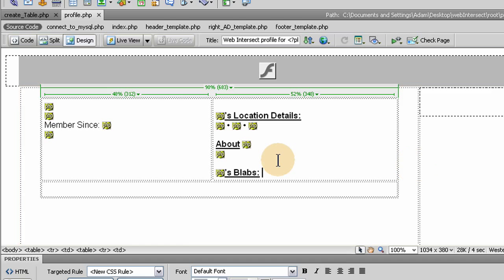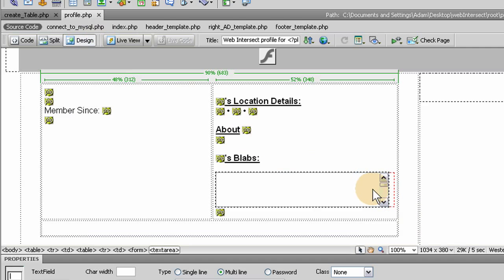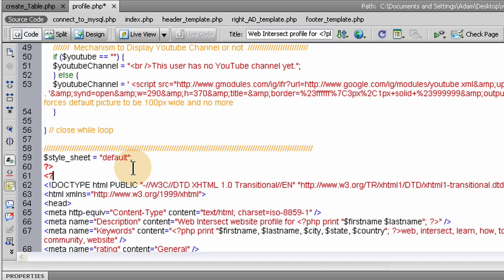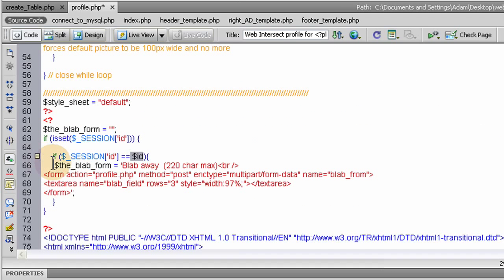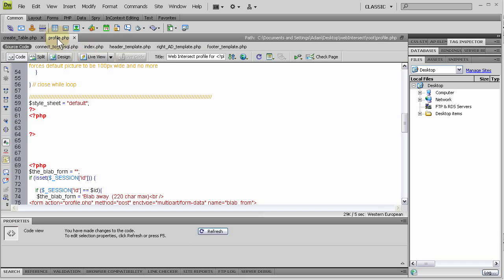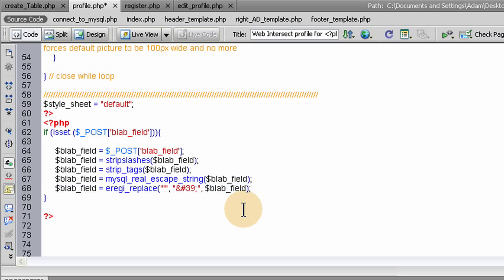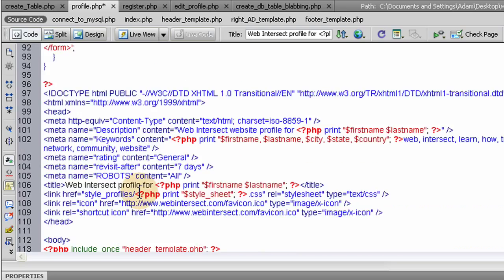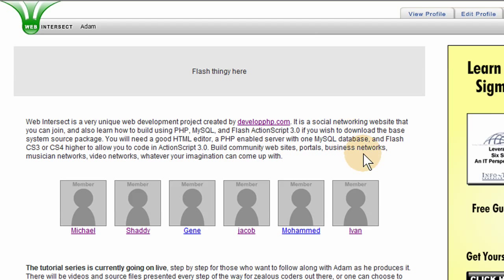How to Build a Social Networking Website Part 19